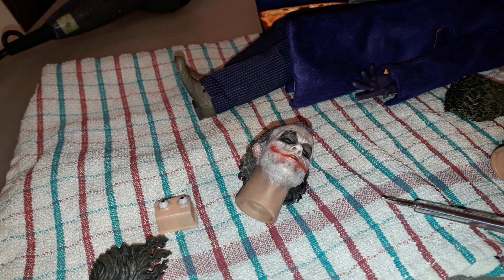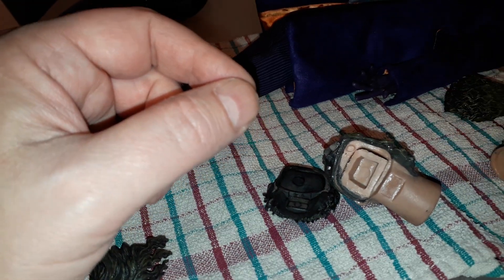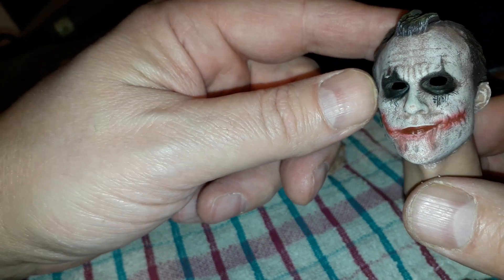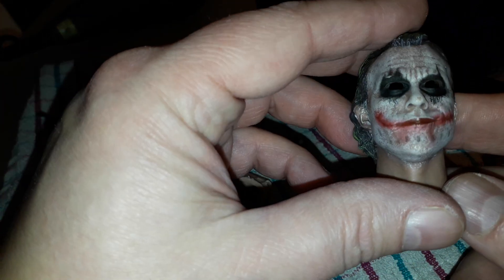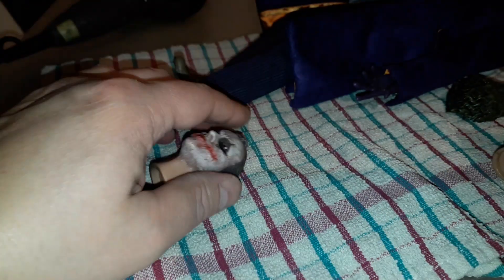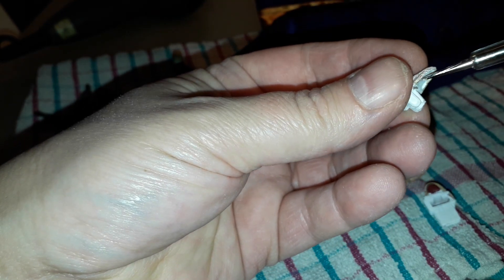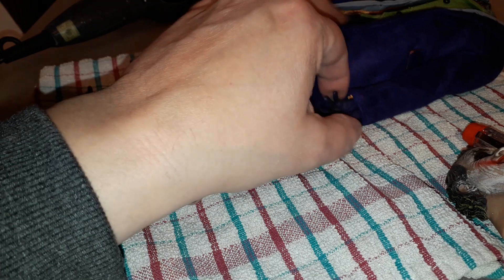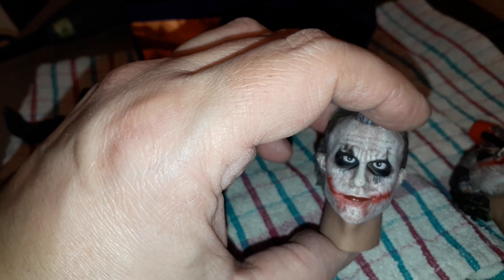Hc joker eyeball situation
Bit more work involved than first thought if you wanna get those eyes moving.
As you can see the eyes have been recast in a permanent position which does work for some poses but can look a bit cross eyed looking straight on.
The problem can be solved if your handy with a dremel or Stanley blade and glue gun with a few cocktail sticks to put the eyeballs on storks.
Tbh it's not a deal breaker but I'll probably do it for the sake of it.
I have transferred the figure to a better body and it makes a hig difference already.
More updates to come and will do a proper review once all the mods are done and I have time to enjoy this great figure.
Yes I say a GREAT figure despite some that poonpoo and snigger, it really is great for what you get. BUY BUY BUY If you want a cheap joker, that will be alot more fun than buying a hot toy that you cannot touch for fear of devaluing. Just my opinion take it or leave it and do NOT expect this figure to be hot toy quality or the same price.
I know that may seem obvious but this retails for around 50-70 pounds whereas a dx11 can be 400+.
Have fun